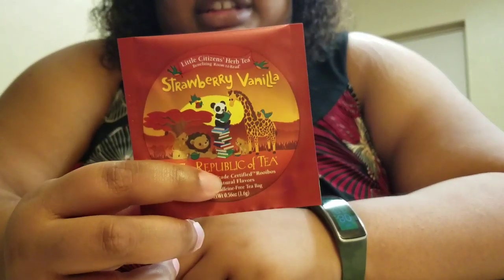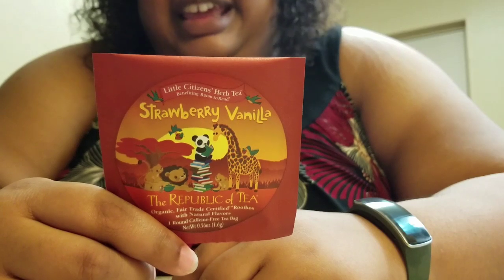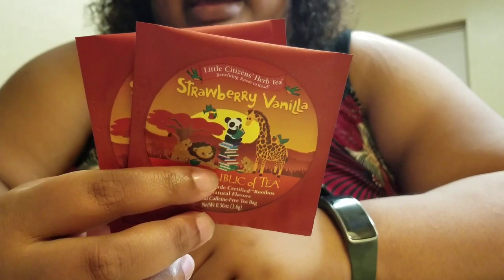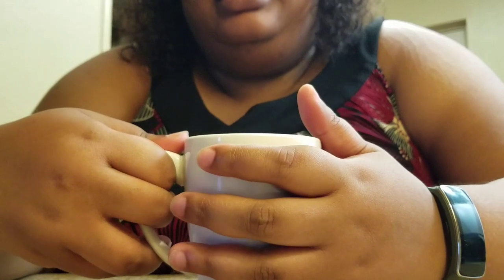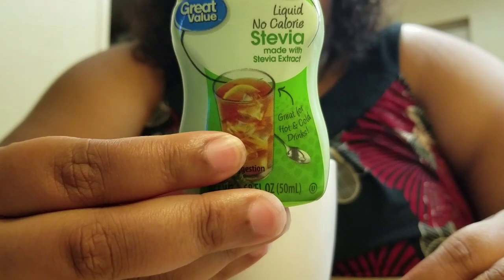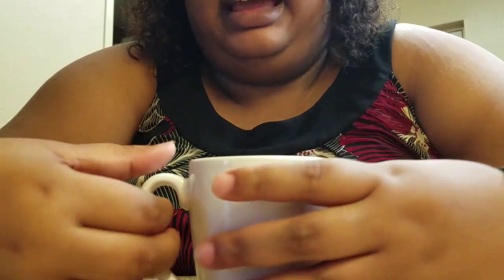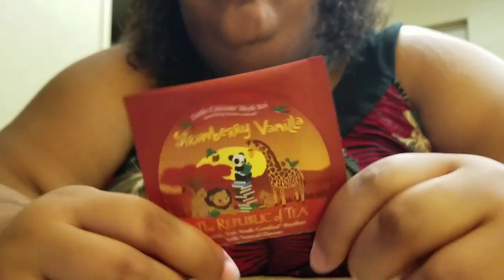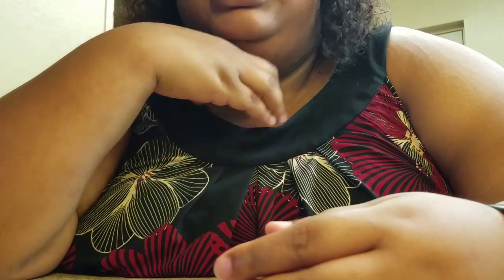Month of Hot Tea Celebration 2020 Day 30: Republic of Tea's Strawberry Vanilla Rooibos Tea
Yay! I managed to avoid sleeping this time!